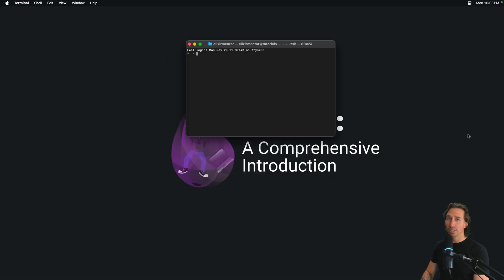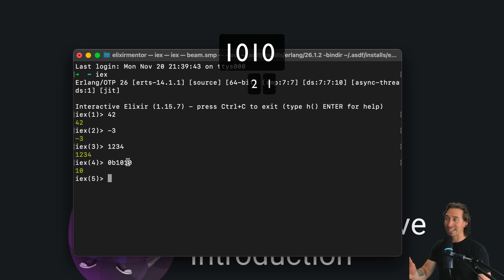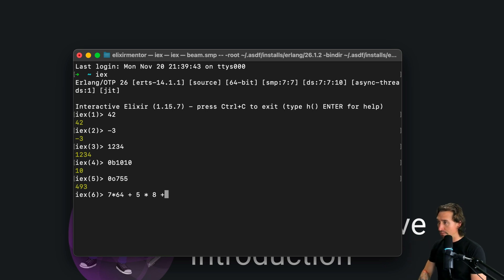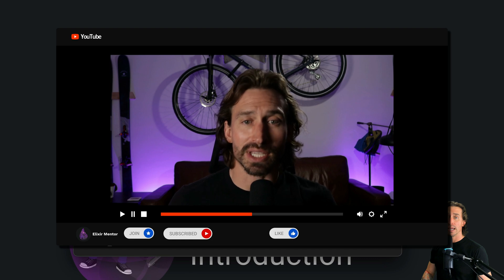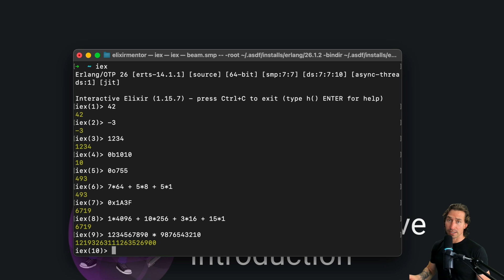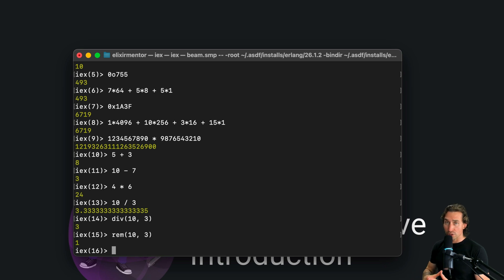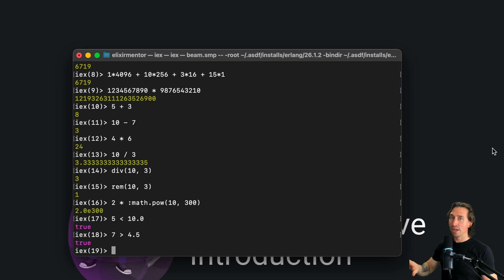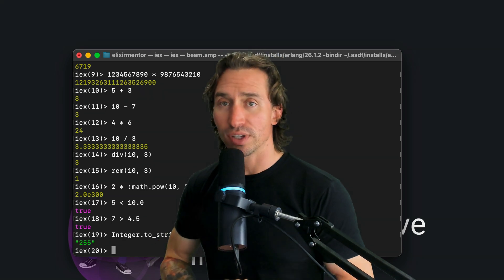Elixir Full Course: 11 - Integers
This video focuses on integers in Elixir, starting with basic operations like addition, subtraction, multiplication, and division in the Elixir shell. It highlights Elixir's ability to handle different integer bases, including binary, octal, and hexadecimal, and explains the practical applications of each in computing. The tutorial addresses Elixir's handling of large integers without overflow issues, efficient memory management for various integer sizes, and the direct comparison between integers and floats. Additionally, it covers the conversion of integers to other data types, like turning an integer into a string. This session provides a straightforward guide to working with integers in Elixir, underlining their significance in programming.